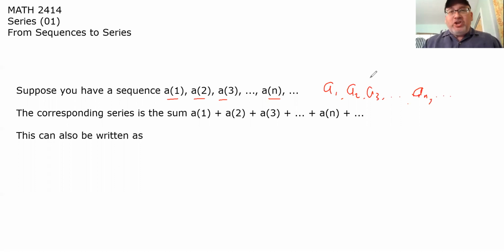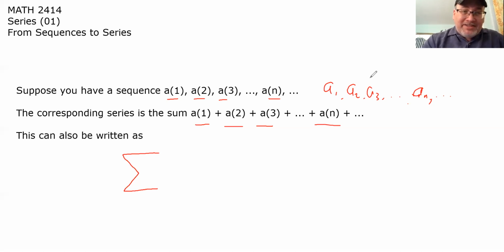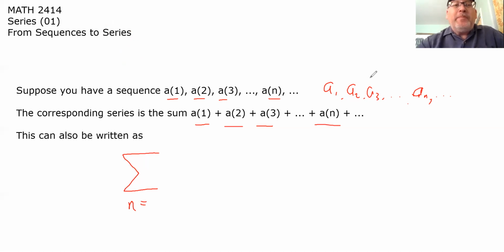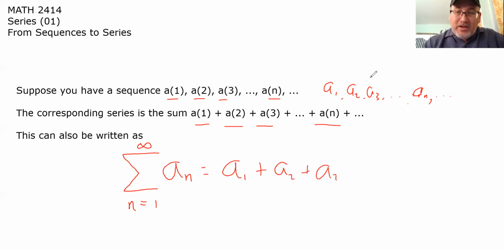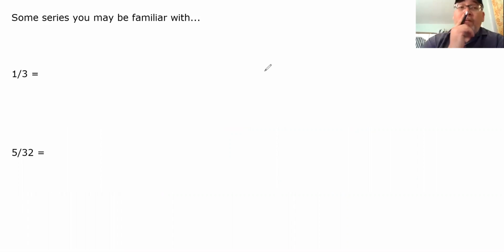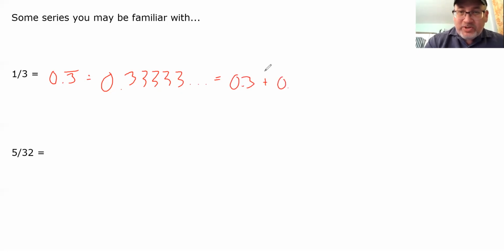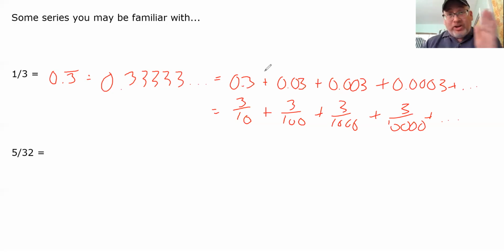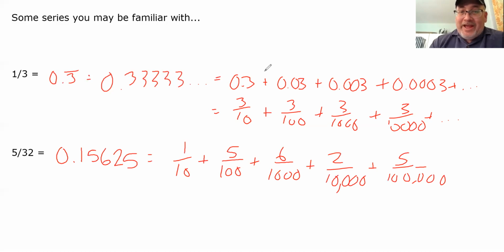MATH 2414 - Series (01): From Sequences to Series